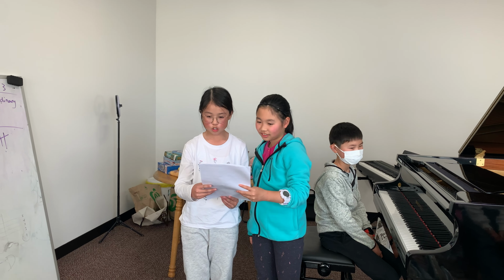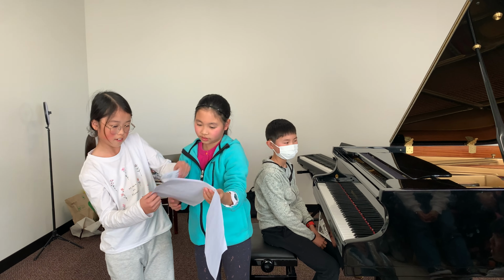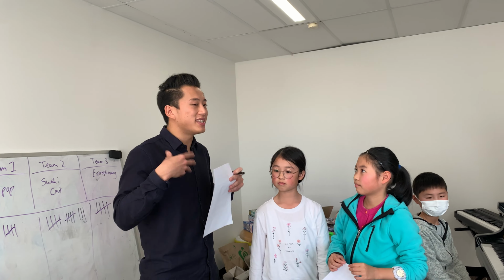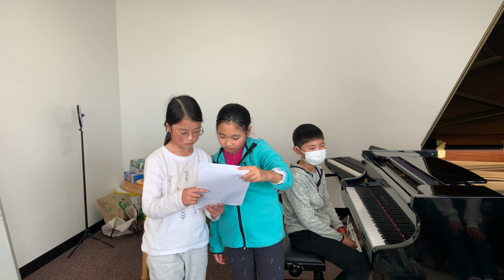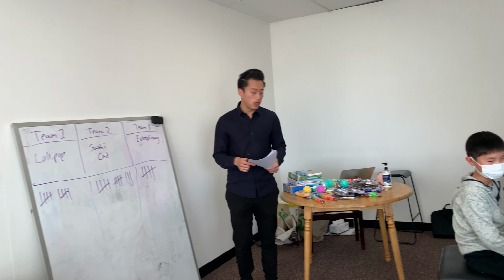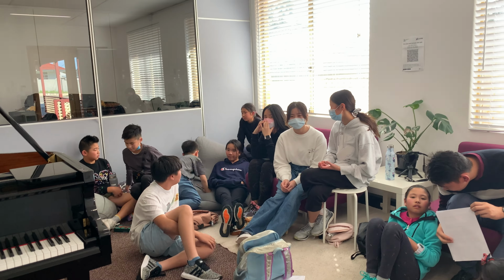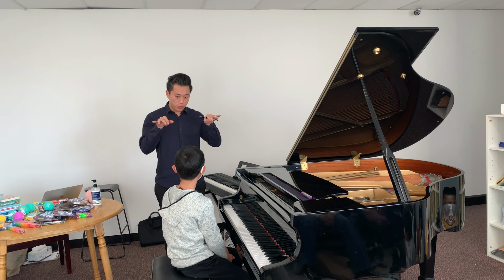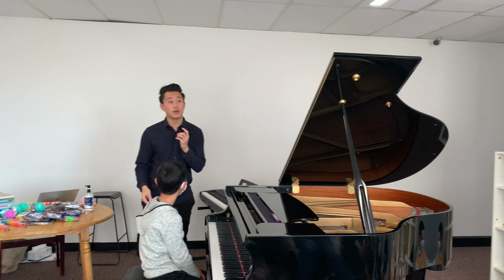Real Life Muso Masterclass! Bach G8 Piano Performance, Kids Discussion + Feedback ft. Lawrence Ng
Piece: Prelude and Fugue BWV854 (Grade 8 AMEB) by Bach

Muso Student: Yi An Liu
Yi An recently passed A+ in his Grade 8 AMEB Piano exam. Officially a diploma student woo! Congratulations! We are so proud of you.

In our Muso combined piano classes, our senior students (grade 8 and above) were put into 3 groups.

Each performance had 3 parts:
1. Performance
2. Muso Students’ review + constructive feedback (positive language is taught)
3. Masterclass feedback by Muso Director

Scores of the piece were given to each group. After each performance, a pair from each group had to pretend to be “piano teachers or examiners” and provide feedback for the performance.

This included:
-Marks out of 100
-Good points
-Things to work on

In summary, Yi An did very well but some obvious factors to improve include:
-over accents
-overshaping
-overpedal
-clearer melodies in Fugue

Muso Director Lawrence Ng gave a bit of “masterclass” workshop to Yi An, ways to improve the above factors.

Comment if you would like more “real life” masterclasses.

Thanks!
Muso Music Academy team

⭐  RESOURCES CREATED FOR YOU TO MAKE STUDENT PRACTICE MORE EFFICIENT!

⬇️ More stuff you should check out ⬇️
EXCLUSIVE 2H MUSO METHOD MASTERCLASS ONLINE WEBINARS (LIFETIME ACCESS)
WANT FREE RESOURCES?
(free sign up and videos)

⚙️ TOOLS & SERVICES CURRENTLY USE & RECOMMEND ⚙️
👉🏼Favorite note reading tool (Muso Flash Cards)

 MORE MUSO METHOD
⟡ Instagram:   /  @musomusicacademy & @musomethod.app